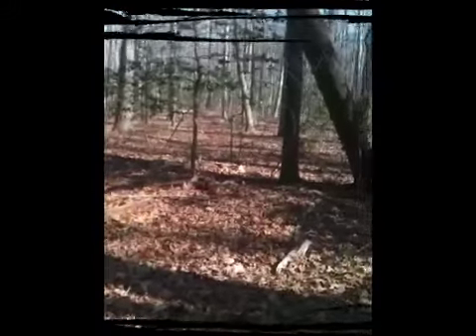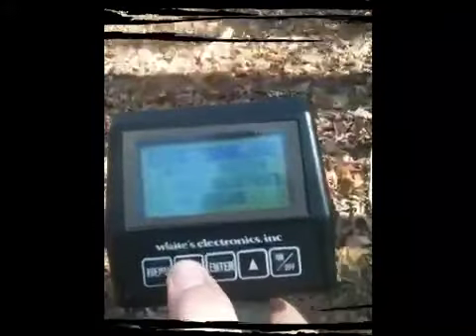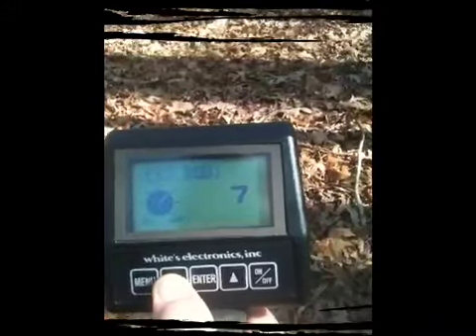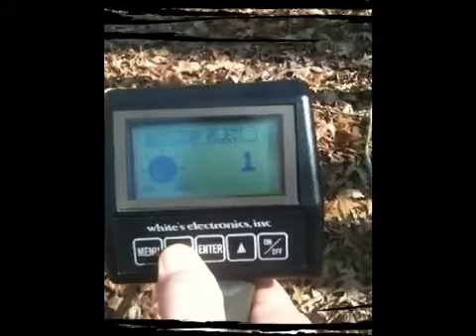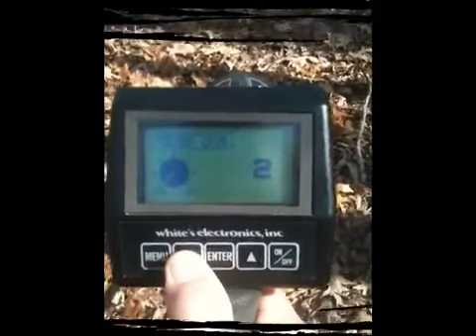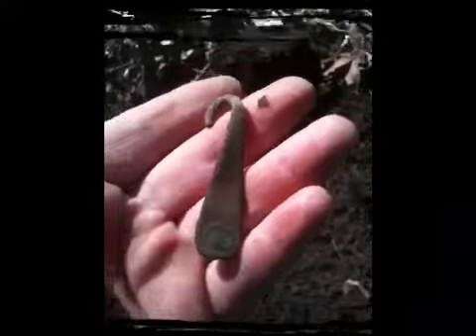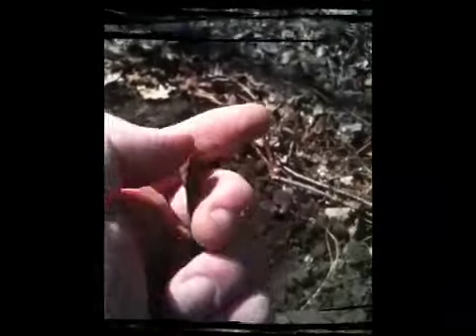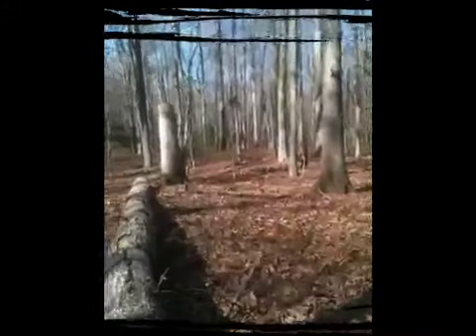East Coast metal detecting relic hunt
Mike and Dottie Eastcoast are detecting at a site deep in a woods. Mike Eastcoast shows how they sets up there Whites XLT detectors  before detecting for extra depth in relic mode.